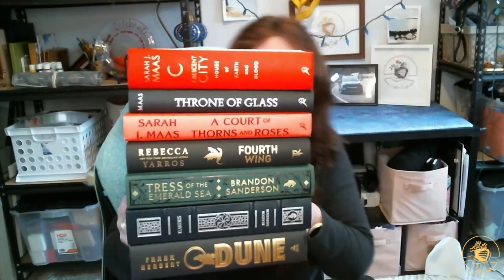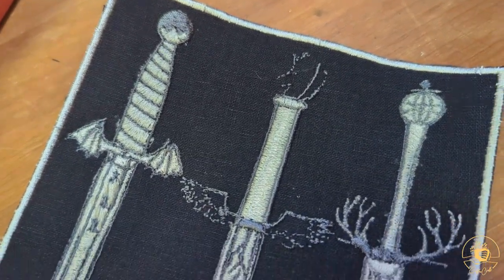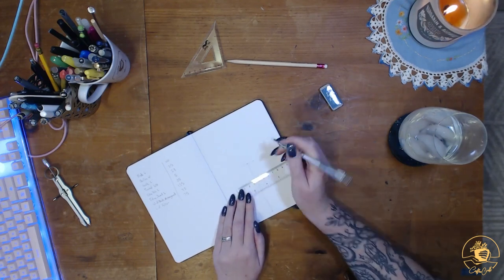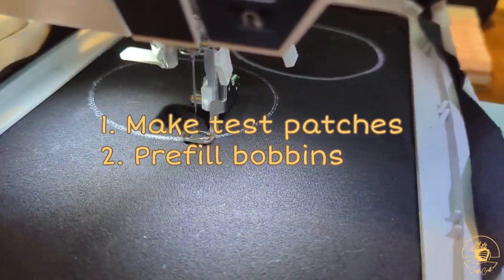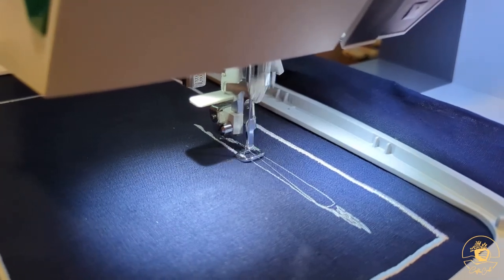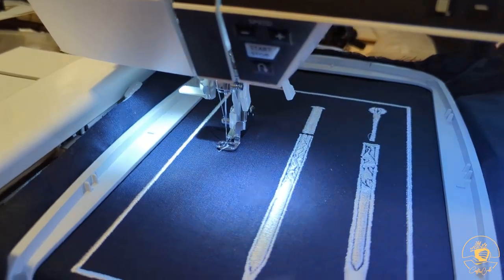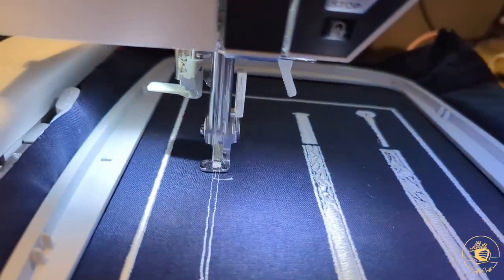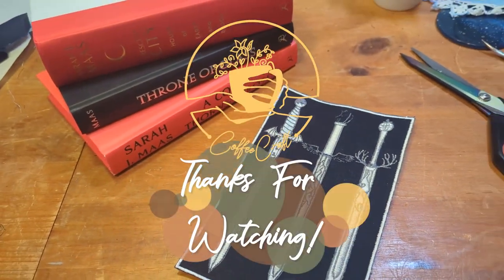Sarah J Maas Inspired Sword Graphics & How to Machine Embroider a Patch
A new book from Sarah J. Mass is coming out soon, and her series have inspired us to make some sword designs! In today’s video, Auntie Sarah walks through the designs, and what it takes to make a machine embroidered patch with them.